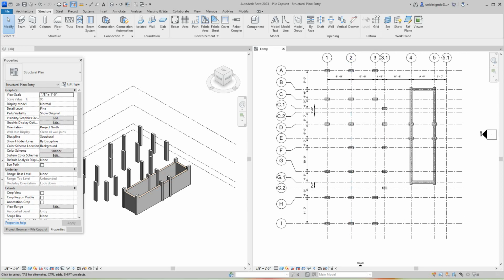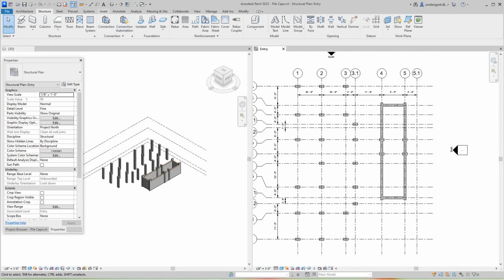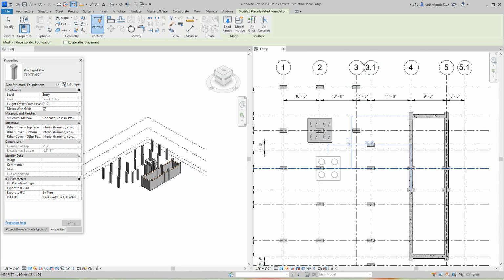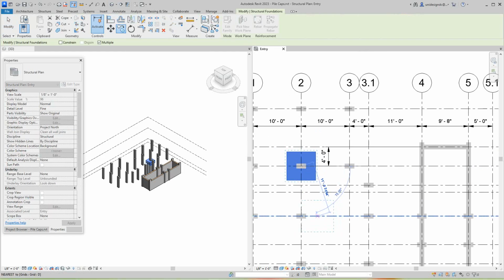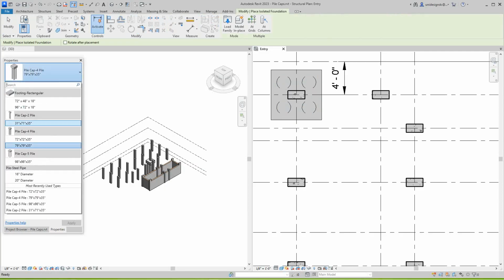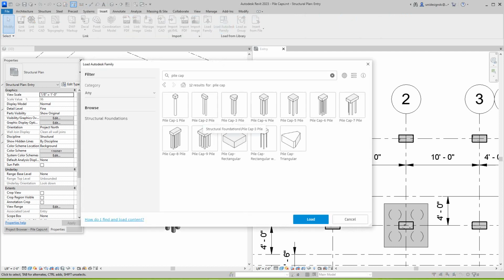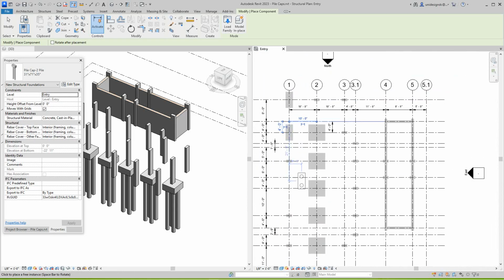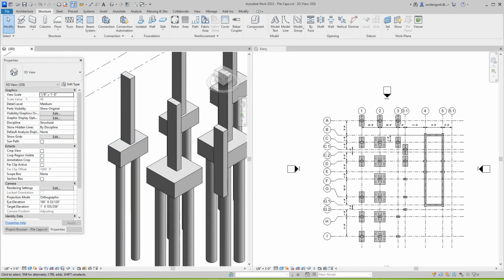Revit Structure Isolated foundation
How to create isolated foundation pile caps in Autodesk Revit